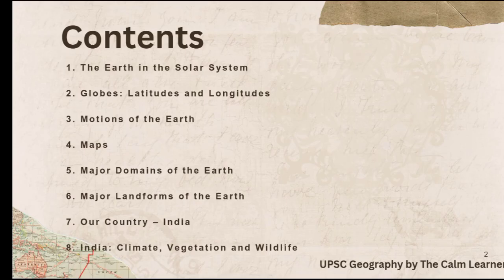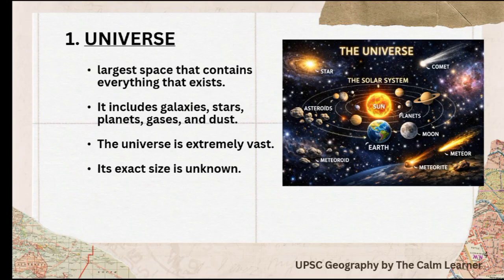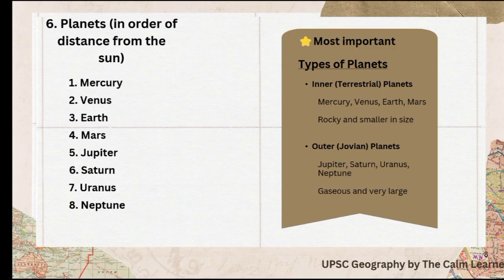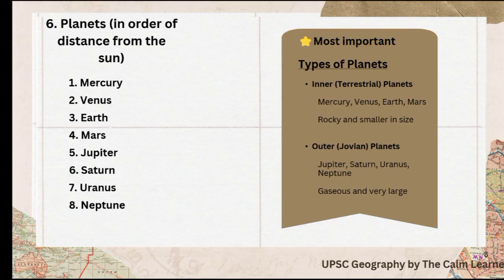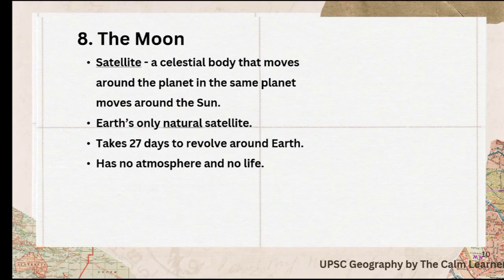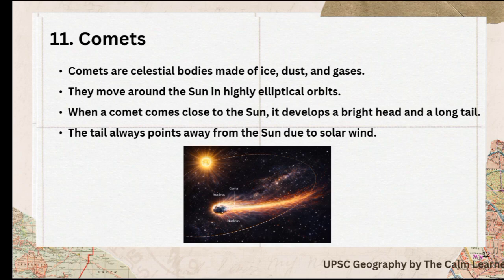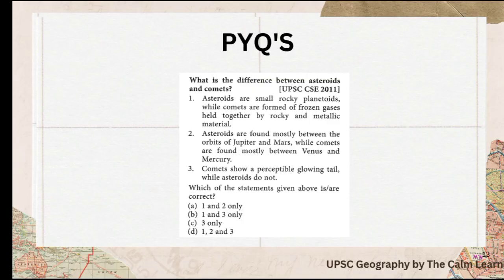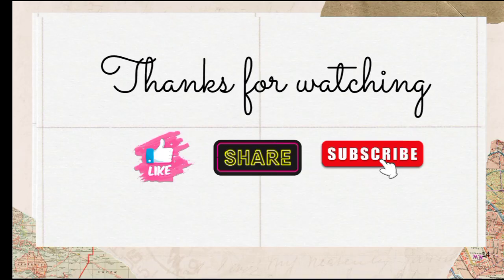NCERT Class 6 Geography Chapter 1 | The Earth in the Solar System | UPSC Foundation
In this video, we explain NCERT Class 6 Geography Chapter 1 – The Earth in the Solar System in a simple and clear manner.
This chapter is extremely important for UPSC CSE foundation, as it builds basic concepts related to the Earth, planets, stars, satellites, and the solar system.
This lecture is useful for:
UPSC CSE beginners
Geography foundation students
NCERT-based preparation
School students (Class 6 and above)
📌 Topics covered in this video:
The Earth and its position in the Solar System
Celestial bodies
Stars, planets, satellites
Inner and outer planets
Importance of NCERT Geography for UPSC
Watch till the end for conceptual clarity and easy explanations. 🌍✨